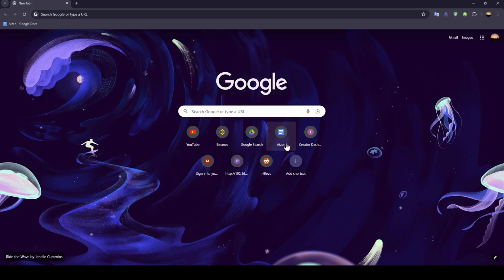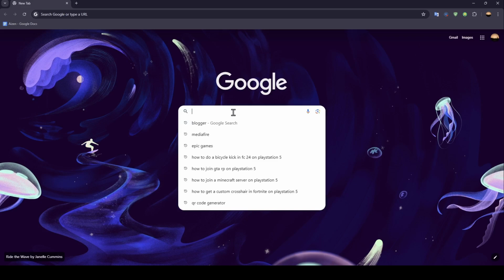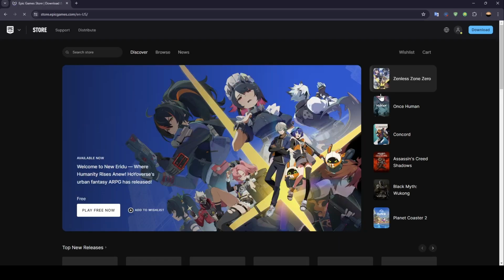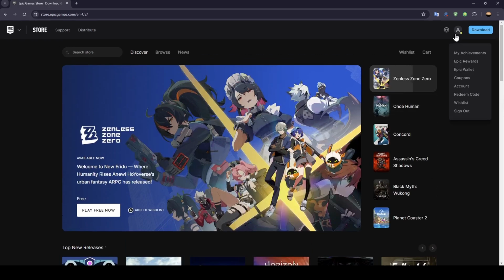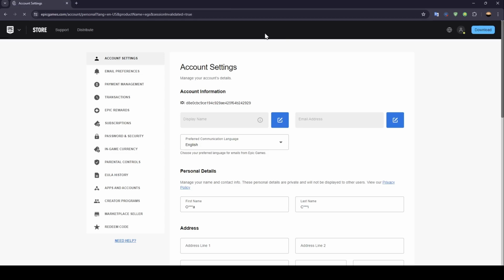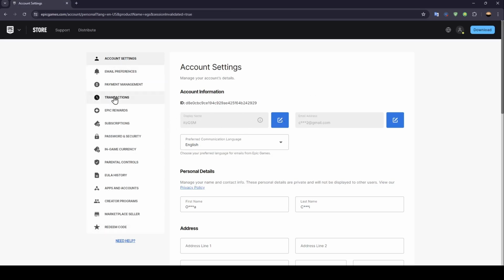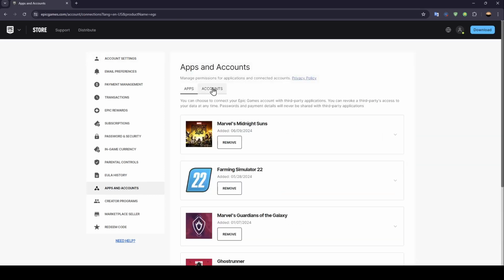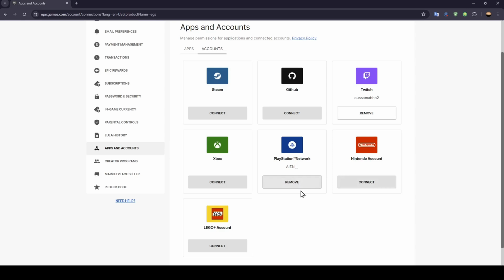How To Link Your Epic Games Account On Your PlayStation 5 Tutorial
Today we talk about link your epic games account on your playstation 5,epic games link account,link fortnite account,epic games account,link epic games account,epic games account link